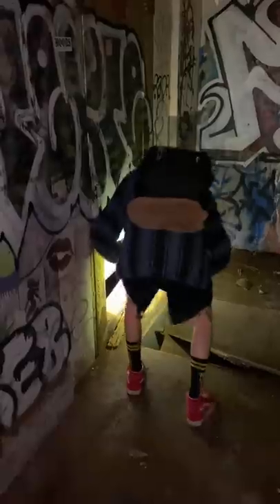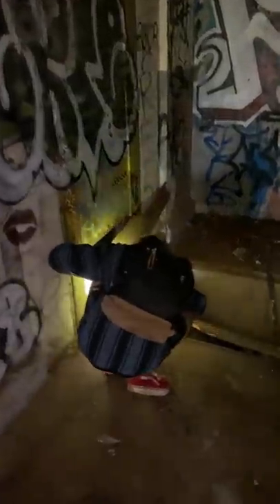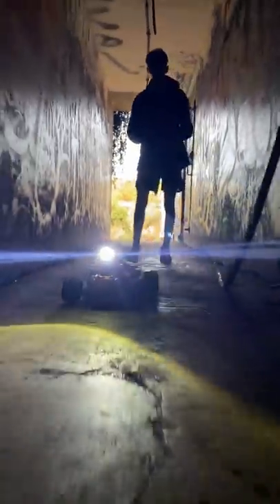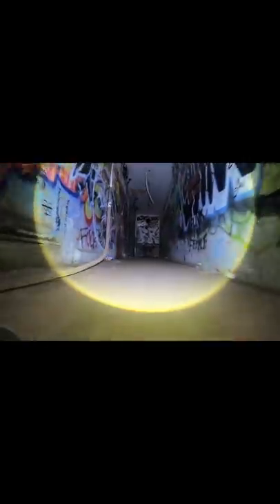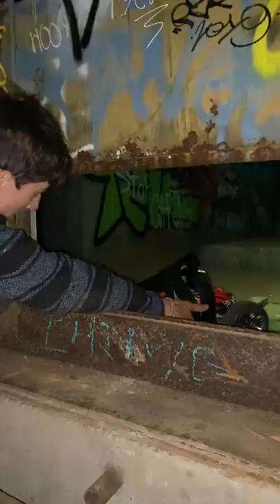I can't believe I Found THIS inside of a BUNKER